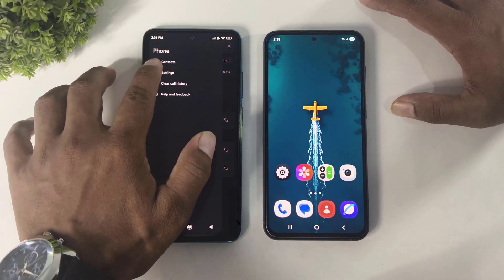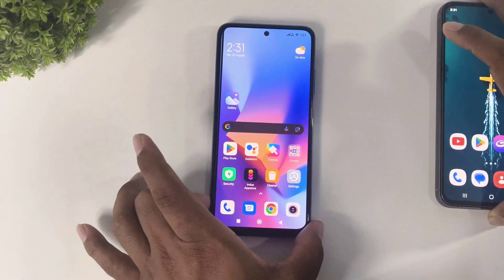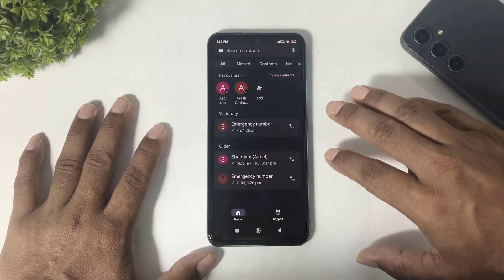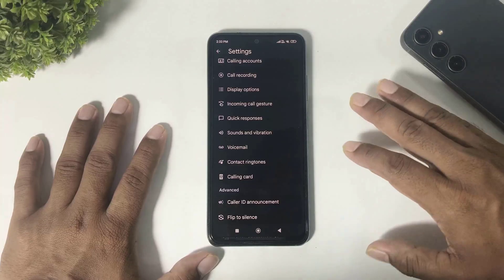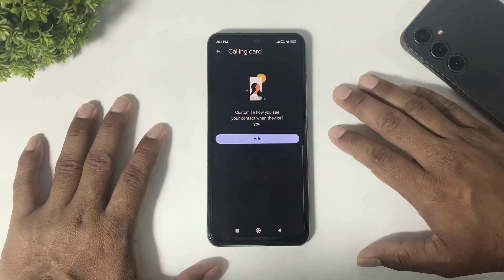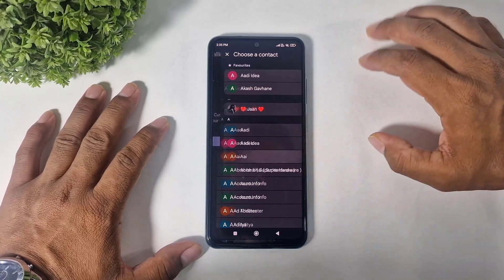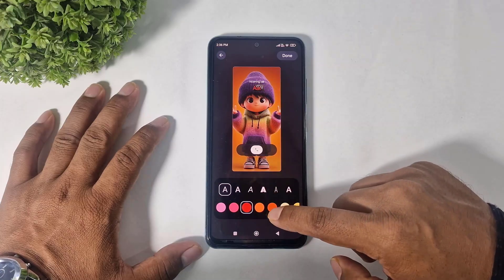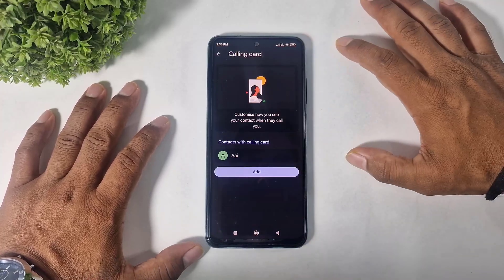Google Dialer New Update 2025 🔥 How To Enable Google Dialer Calling Card Feature On Any Android